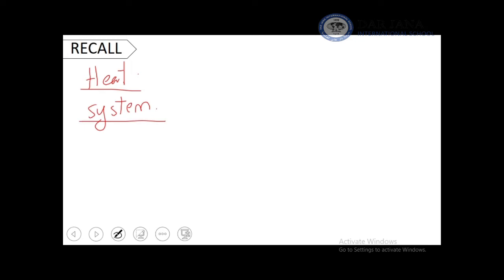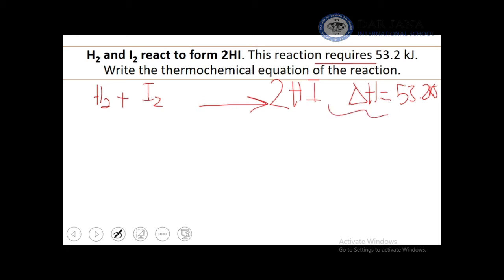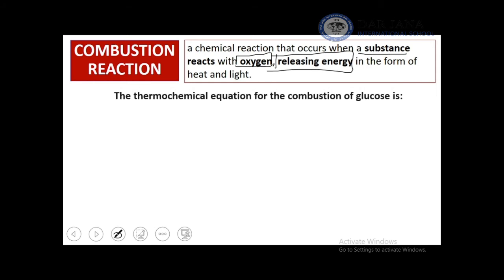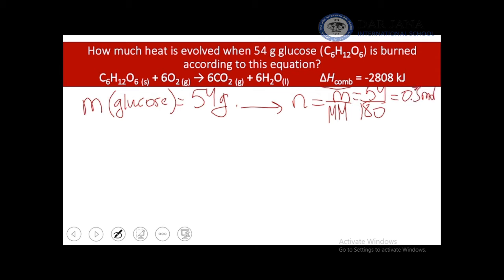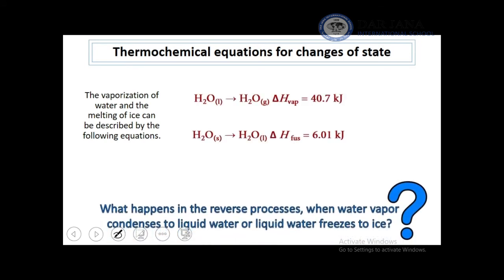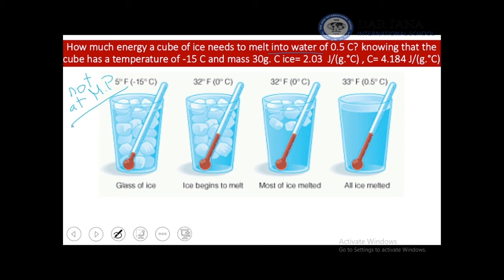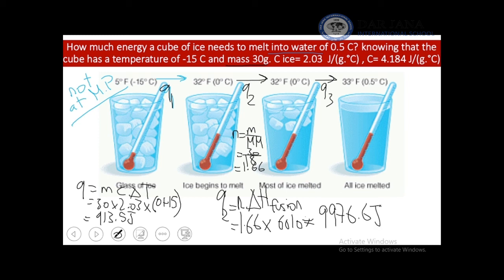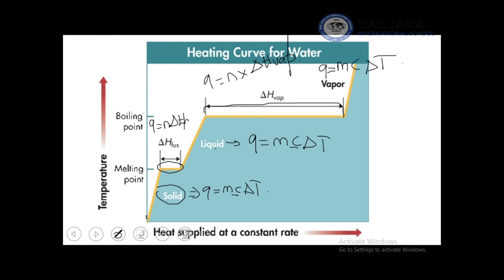2655 WEEK5 LECTURE CHEMISTRY GRADE9 15 3